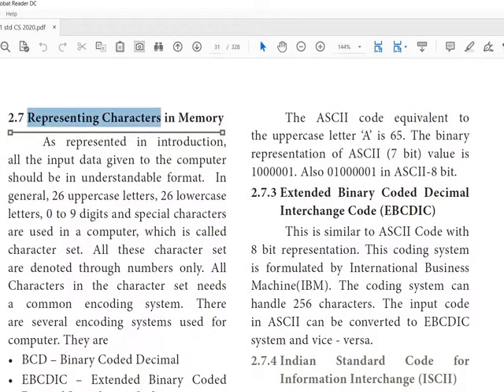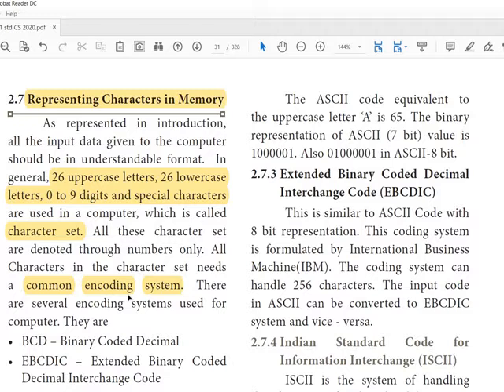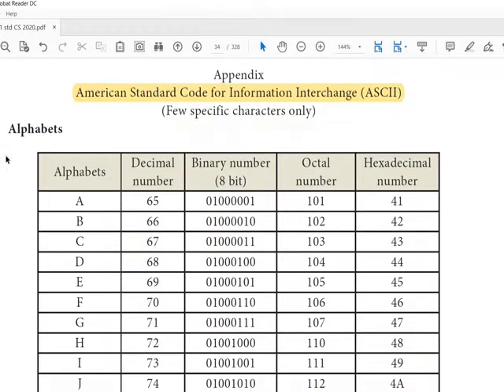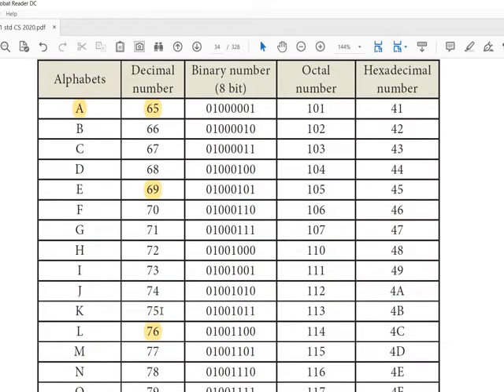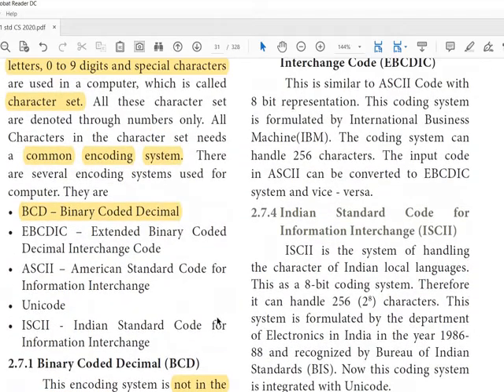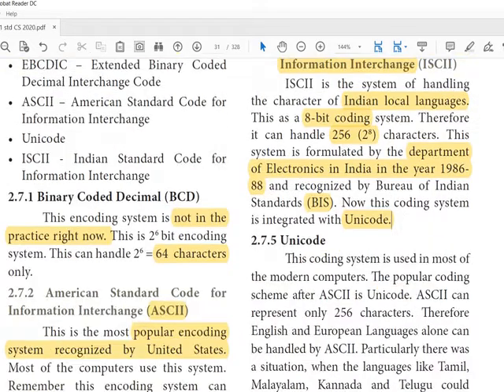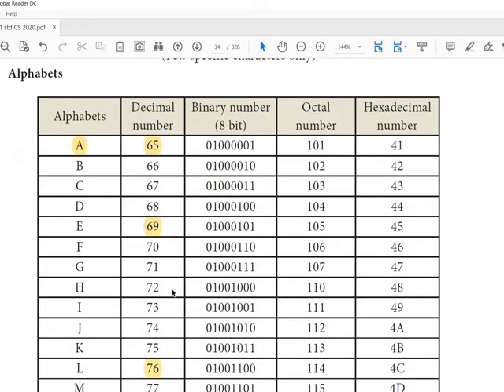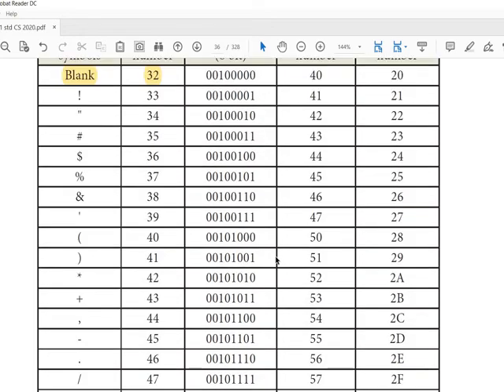TN +1 CS and CA (chapter -2 Number System) part 12 Encoding system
ASCII, BCD, UNICODE, ISCII

Previous video
TN +1 CS and CA (chapter -2 Number System) part 11 (Binary Subtraction)